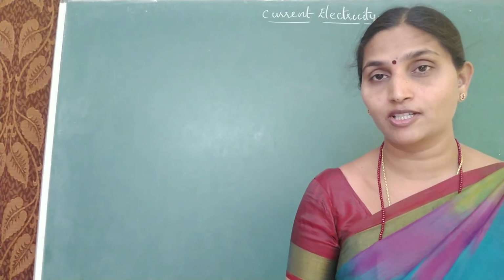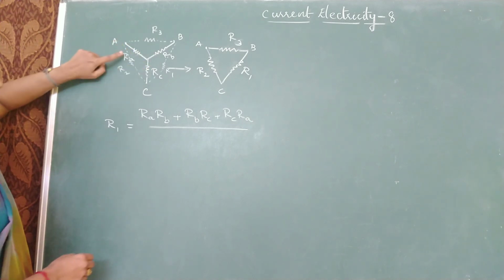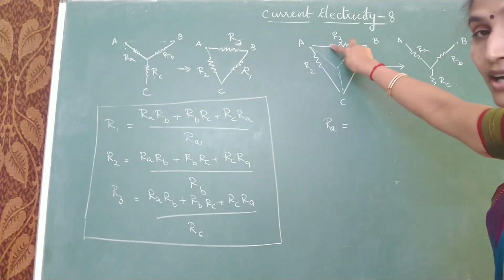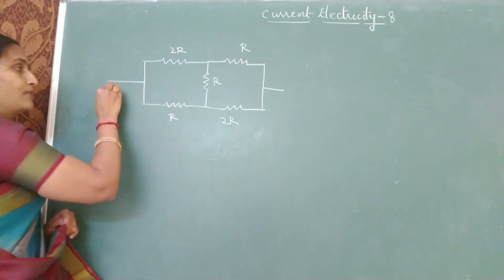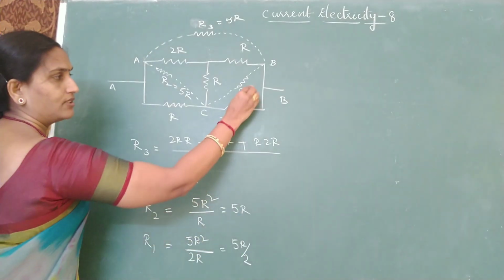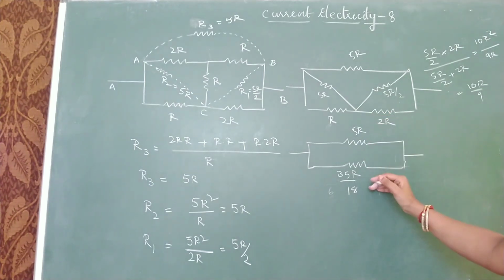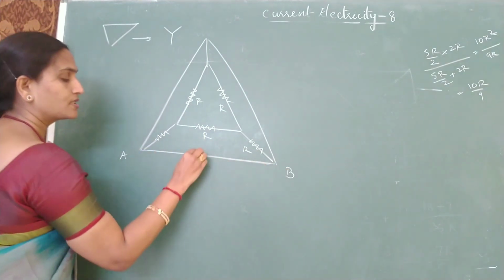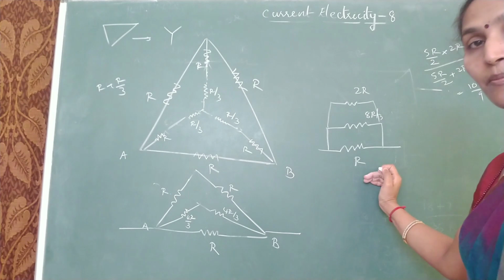Current electricity 8: star delta transformation